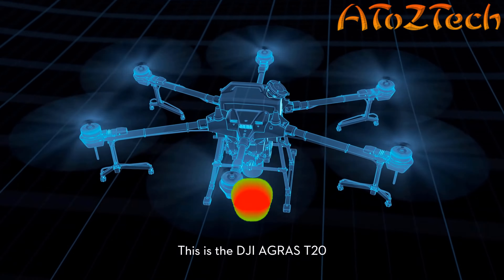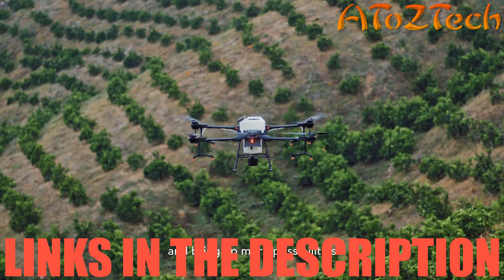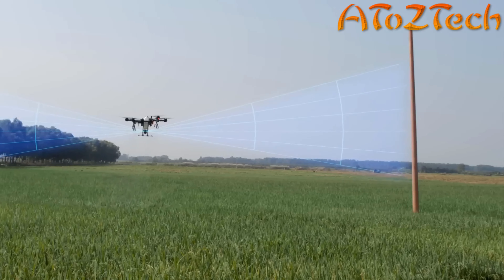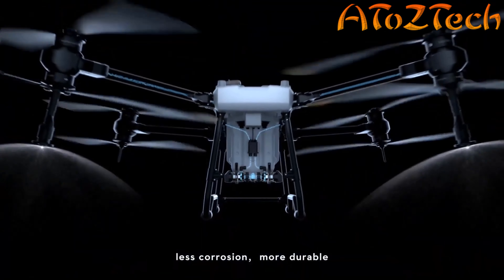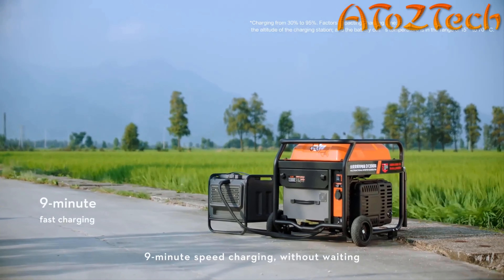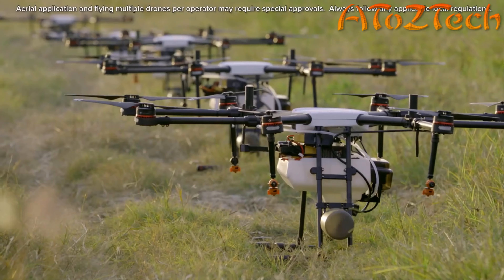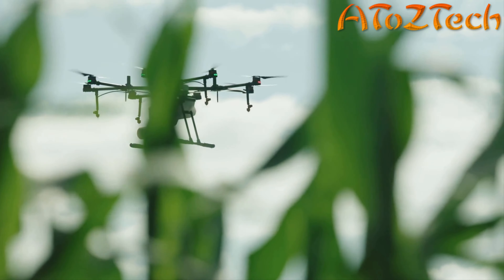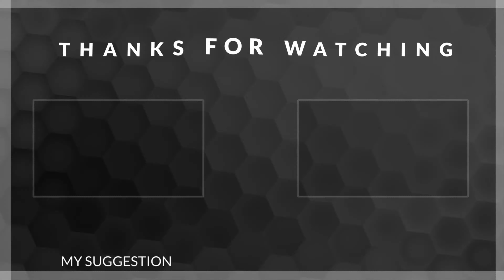🌾THE BEST DJI AGRICULTURAL SPRAYING DRONE OF 2023 | Top 5 Best Spraying Drone For Agriculture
Optimize your agricultural practices with "The Best DJI Agricultural Spraying Drones of 2023": Uncover the top 5 spraying drones meticulously chosen for their precision, efficiency, and cutting-edge technology. Perfect for farmers and agriculture enthusiasts seeking advanced tools for crop management, these drones are designed to revolutionize spraying operations and enhance agricultural productivity. Upgrade your farming techniques with these high-performance DJI agricultural spraying drones!

#5). ► DJI - Agras T20 - Agricultural Spraying Drone ➜
#4). ► DJI - Agras T16 - Agricultural Spraying Drone ➜
#3). ► DJI - Agras T40 - Agricultural Spraying Drone ➜
#2). ► DJI MG-1P – Agricultural Spraying Drone ➜
#1). ► DJI MG-1 - Agricultural Wonder Drone ➜

For precision agriculture and efficient crop management, here are the top 5 best DJI agricultural spraying drones of 2023:

🌿 DJI MG-1: A pioneer in agricultural drones, the DJI MG-1 sets the standard for intelligent spraying, covering large areas with precision and effectiveness.

🌿 DJI MG-1P: Building on the success of its predecessor, the MG-1P enhances spraying efficiency with advanced flight planning and obstacle avoidance features, making it a powerful tool for modern farming.

🌿 DJI Agras T40: The Agras T40 is a robust and reliable spraying drone, equipped with a large tank capacity and intelligent technologies to optimize spraying operations in agricultural fields.

🌿 DJI Agras T16: Known for its powerful performance, the Agras T16 is designed for large-scale operations, featuring a high payload capacity and smart technology for precise and uniform spraying.

🌿 DJI Agras T20: The Agras T20 is a versatile spraying drone that combines agility with efficiency. With enhanced stability and a user-friendly design, it's an excellent choice for a variety of agricultural applications.

These DJI agricultural spraying drones revolutionize traditional farming practices, offering precision, speed, and intelligence to enhance crop yields and promote sustainable agriculture. 🌾🚁

00:00 6. Intro
00:05 5. DJI Agras T20
02:01 4. DJI Agras T16
05:05 3. DJI Agras T40
07:37 2. DJI MG-1P
11:19 1. DJI MG-1
12:57 0. Outro

The content/footage featured in this video was produced for promotional and educational purposes.